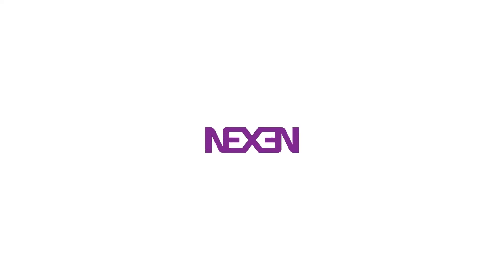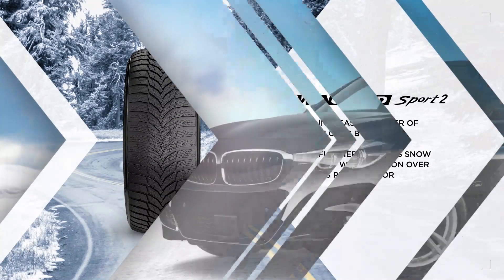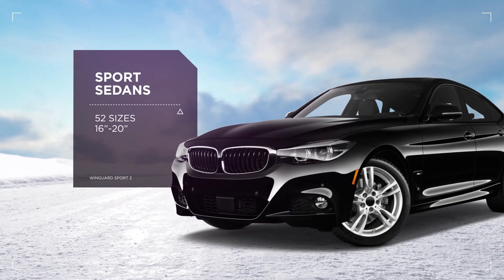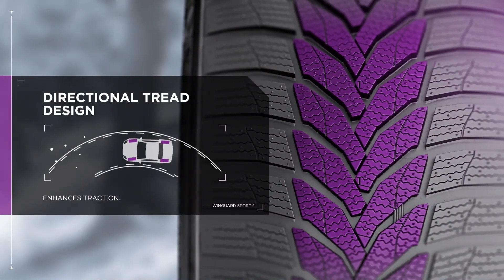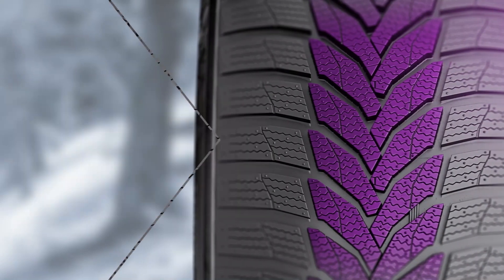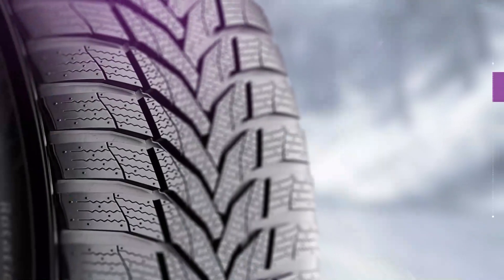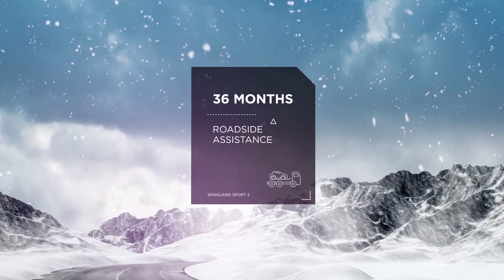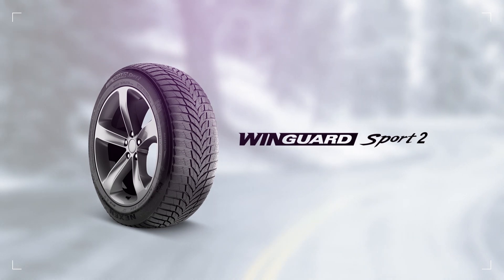NEXEN WinGuard Sport 2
NEXEN WinGuard Sport 2 | интернет-магазин Колеса Бай

Купить зимние шины NEXEN WinGuard Sport 2 можно в интернет-магазине Колеса Бай. Большой выбор типоразмеров, низкие цены и бесплатные пакеты для шин!